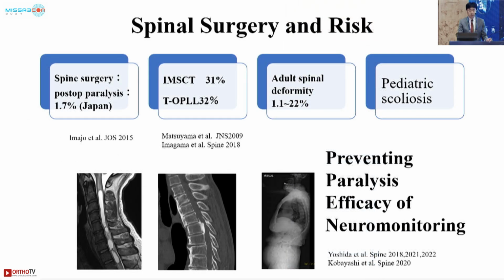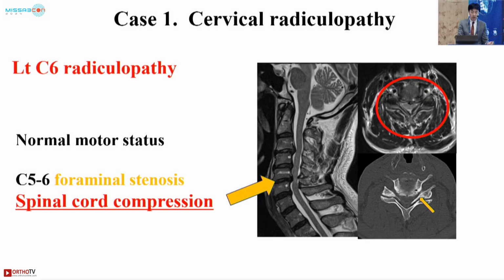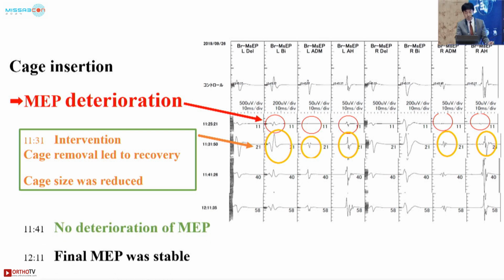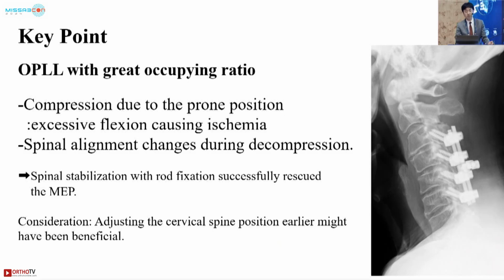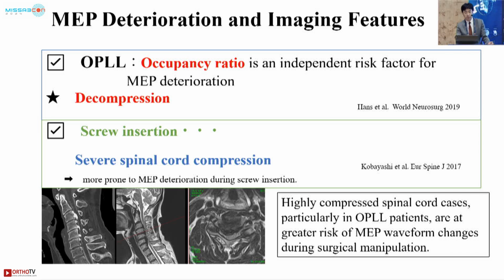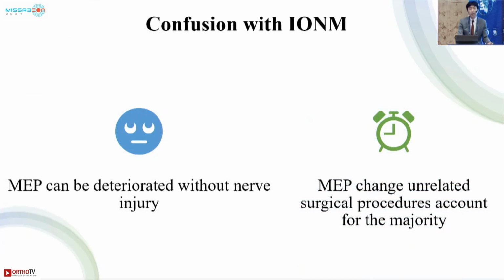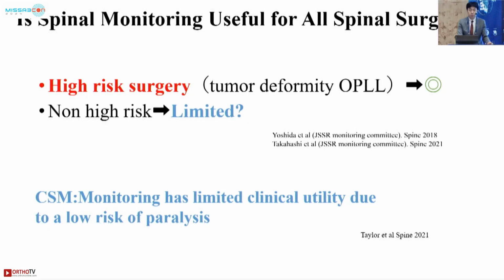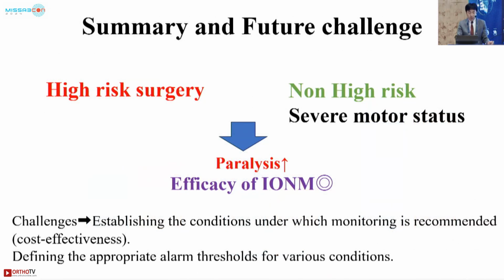MISSABCON 2024: Electrophysiological approach in DCM - Dr. Hidenori Suzuki